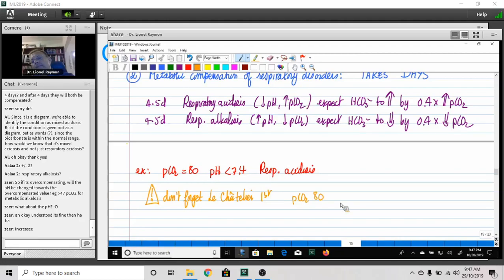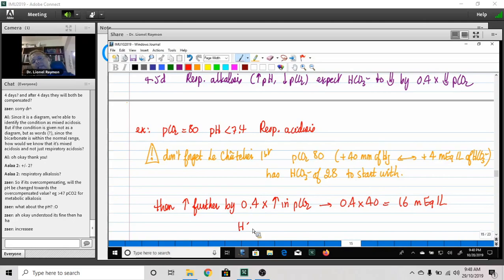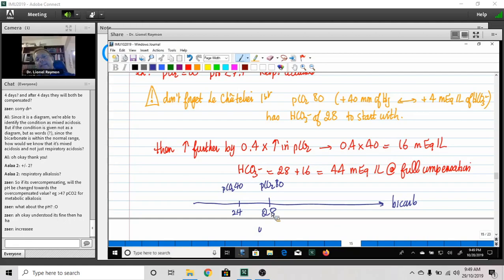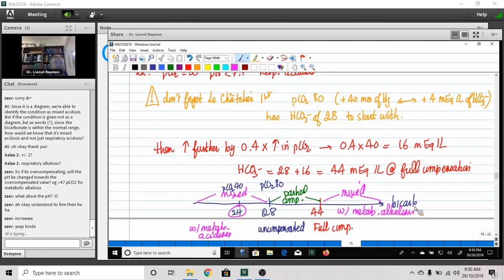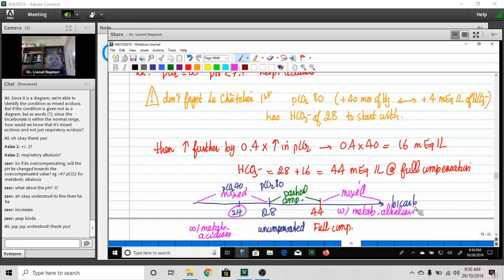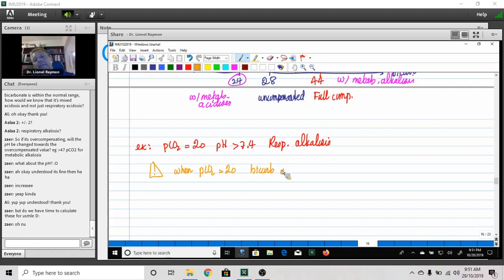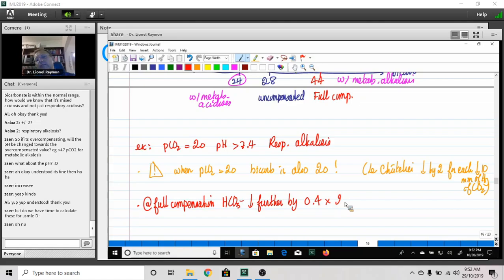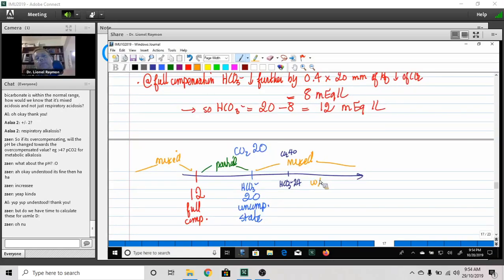USMLE RENAL (part 13)